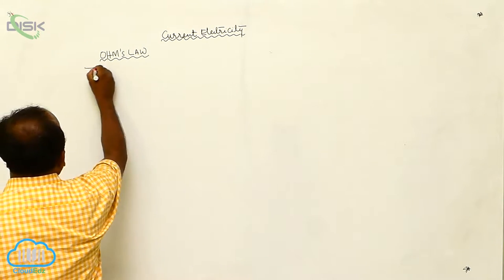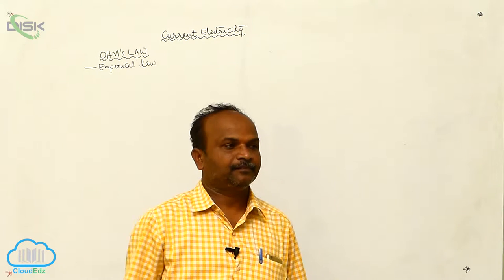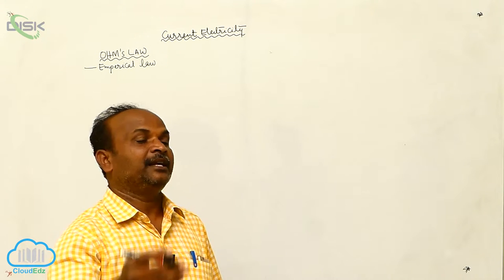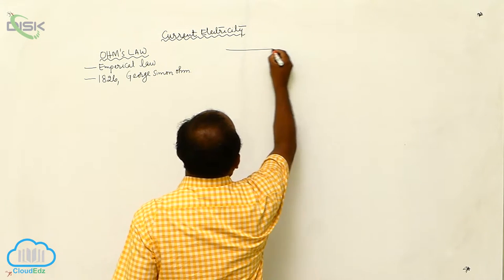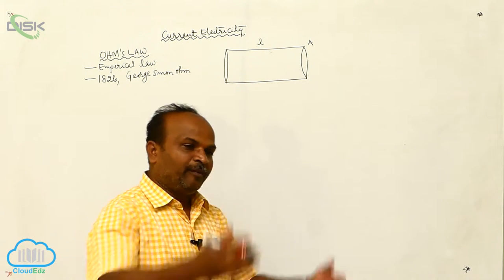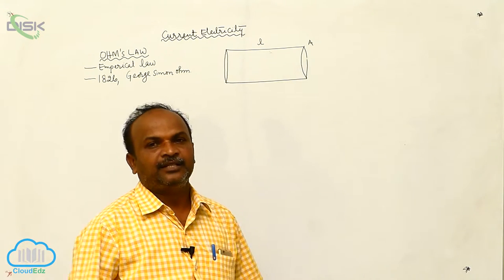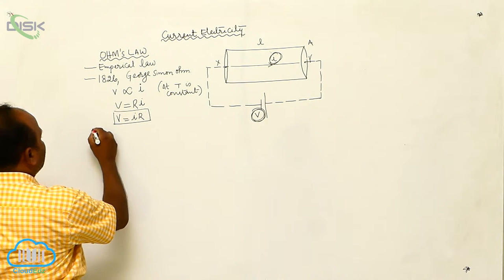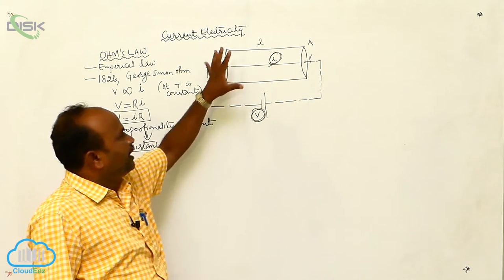Ohm's law || Ohm's law 1 || Disk Telangana